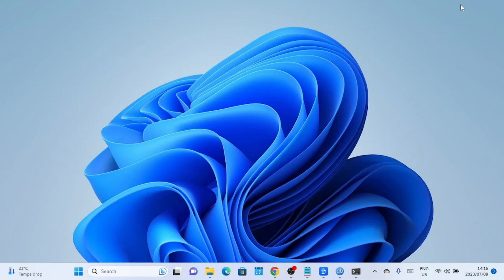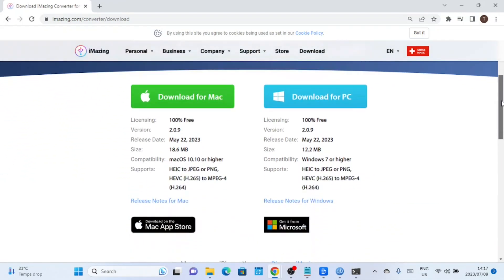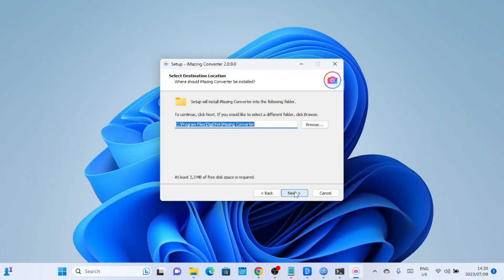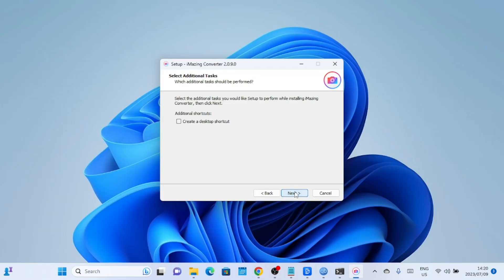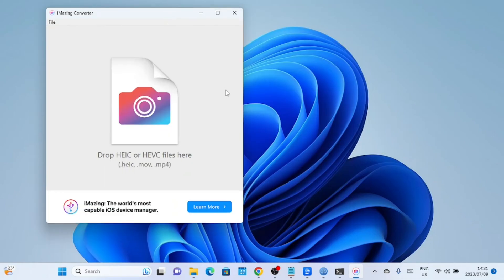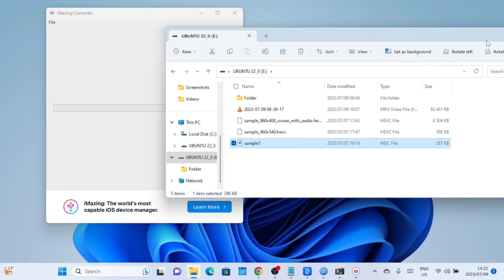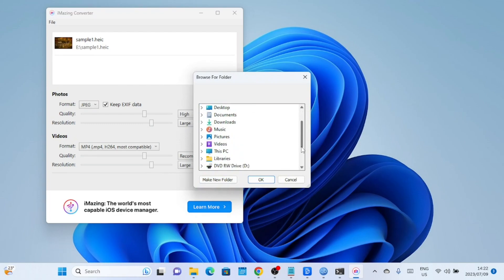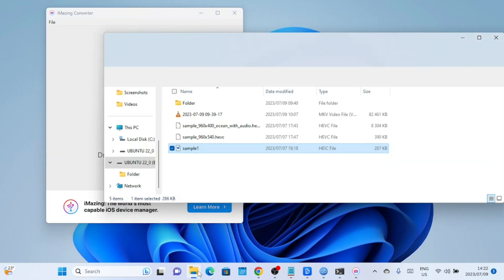How to Convert HEIC file to JPG on Windows 10/11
In this video, we'll be discussing how to convert HEIC files to JPG format on Windows 10 or 11. HEIC files, also known as High-Efficiency Image Format, are commonly used on Apple devices, but they may not be easily accessible or compatible with all Windows applications. So, let's dive right in and explore some simple methods to convert HEIC to JPG or PNG on your Windows PC.